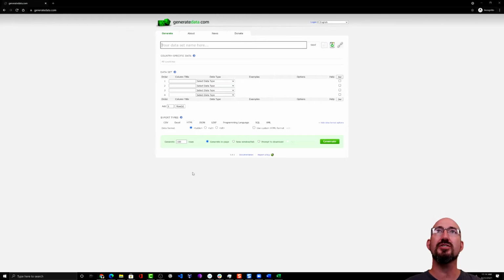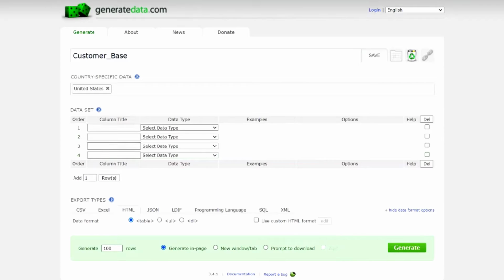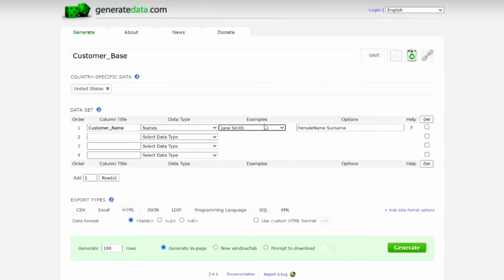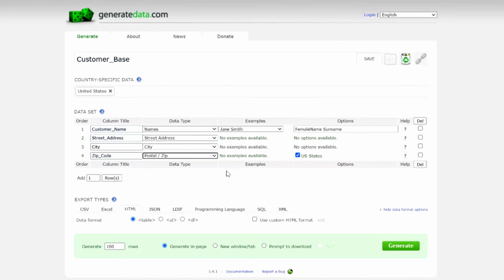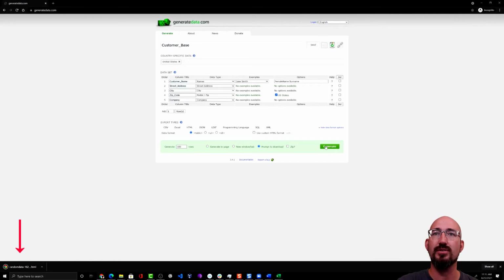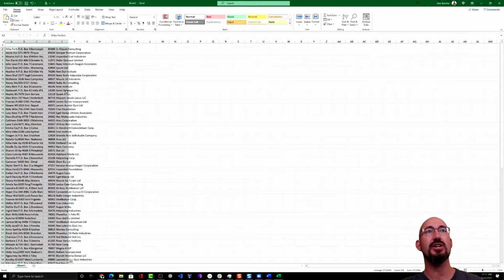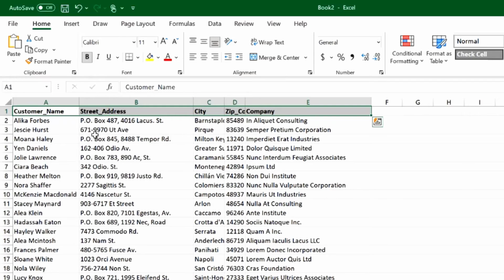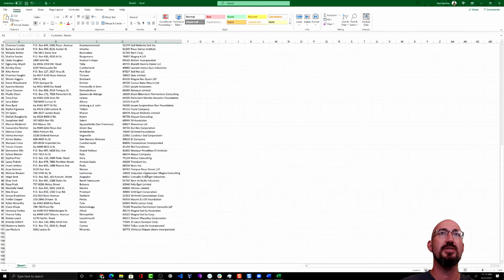Generate Data and Create a Custom Dataset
In this video, we'll take a look at how to generate a quick custom dataset we can use to help us practice with Excel, Sheets, PowerBI, Airtable, Tableau, etc